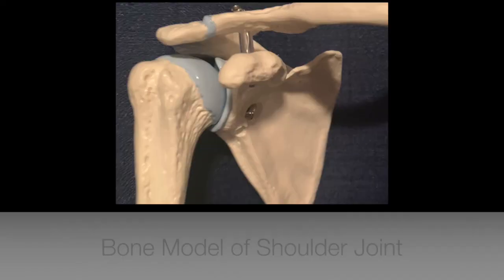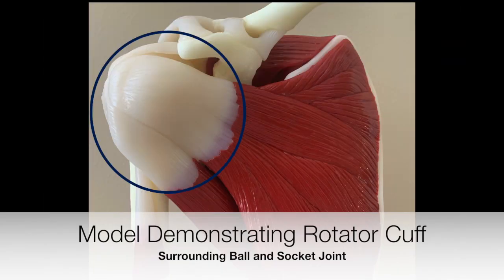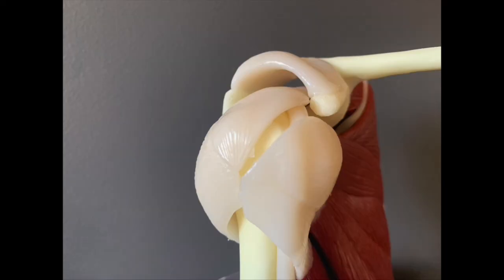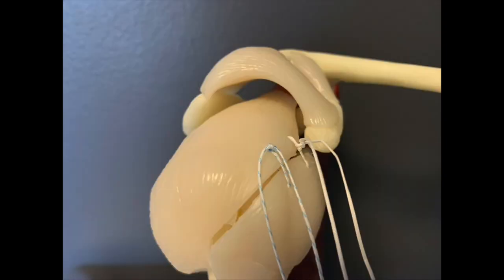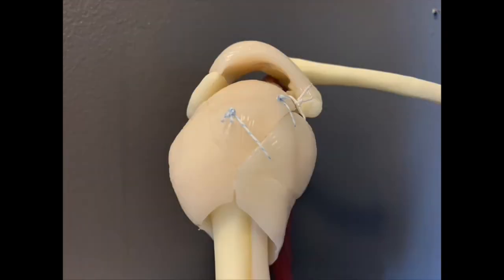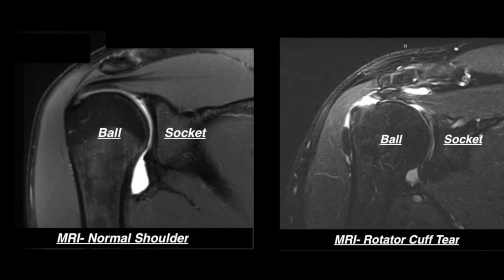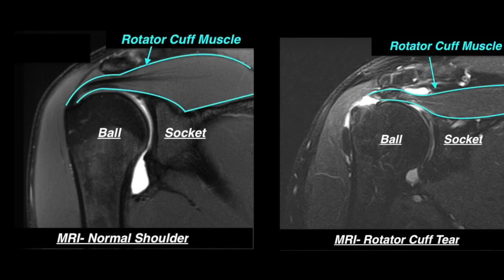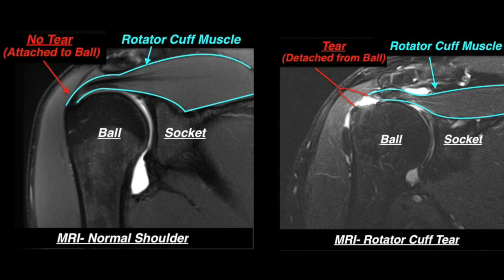The Rotator Cuff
This video is about the evaluation and management of Rotator Cuff issues